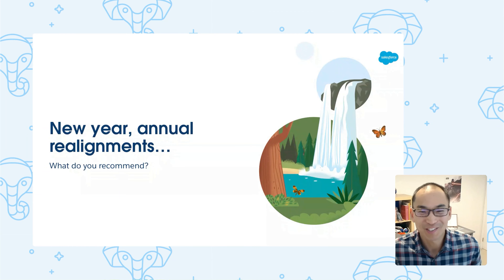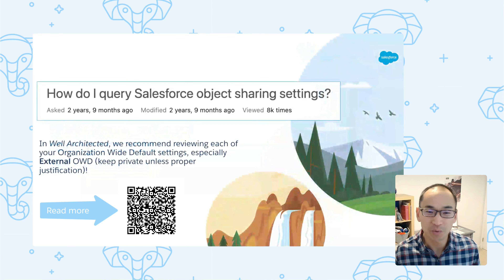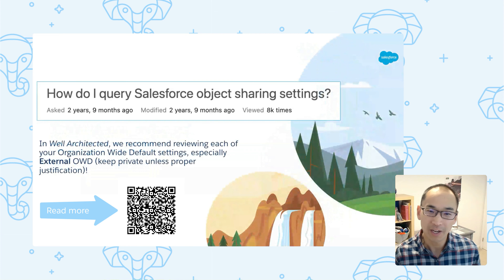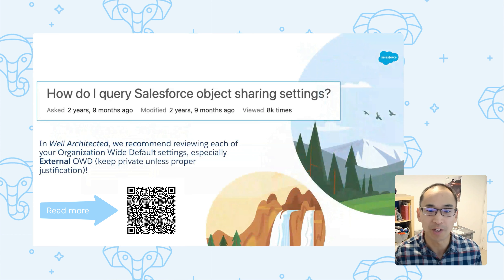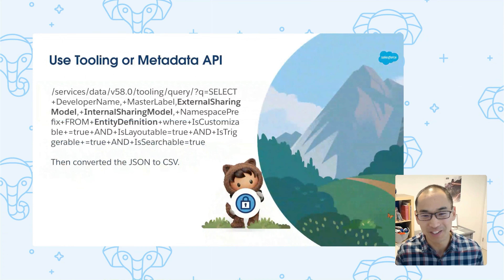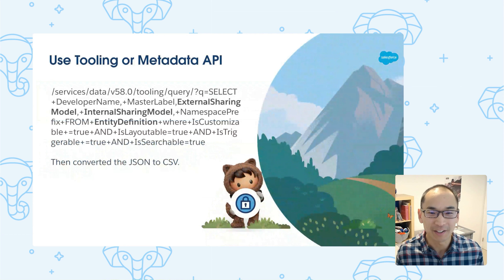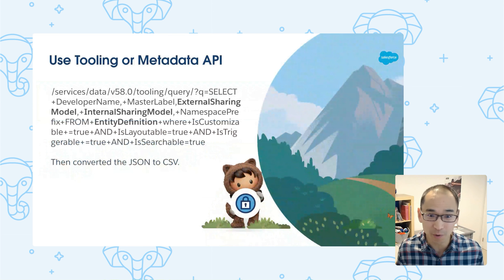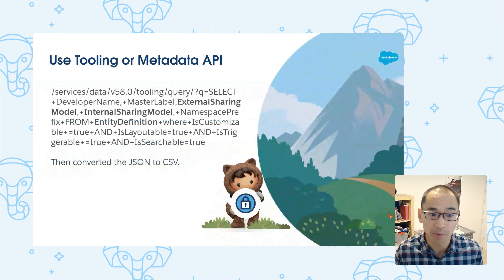Salesforce Record Access Resolutions for 2024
Join Architect Evangelist, Susannah Plaisted and Product Manager, Larry Tung to learn what record access resolutions you should have on your list for 2024.